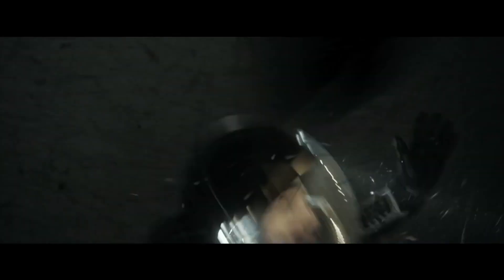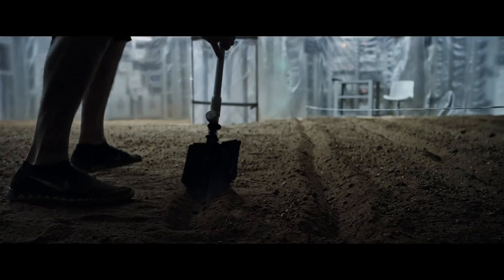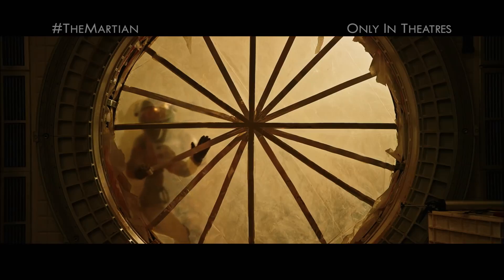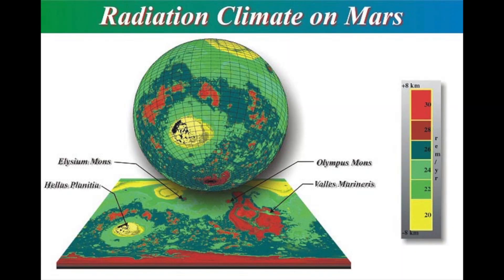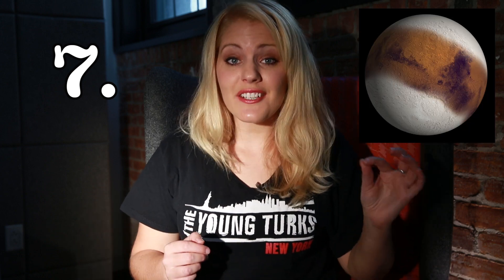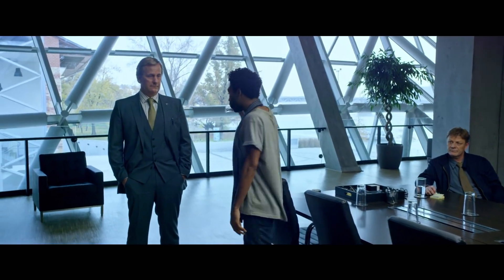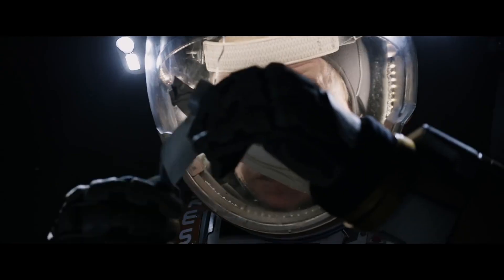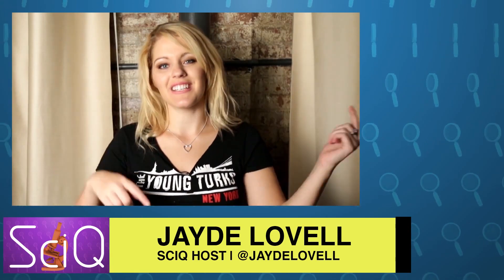Everything Scientifically Wrong with 'The Martian' film.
SPOILER ALERT! The Martian is an incredible movie but it still has mistakes! Here's 10 mistakes of science that we found in 'The Martian' (...but it's still an awesome movie and you should totally go see it!)

1. The crew's evacuation from Mars is caused by a huge storm.. Mars does have winds, its atmosphere is barely 1% of the density of Earth’s, meaning even if the winds were 100 miles per hour, the force would be the same as 1 mile per hour on Earth.

2. A huge part of the movie is about Watney trying to make water – he blows himself up trying to do it. But the Curiosity Rover just found a ridiculous amount of water stored in the soil of Mars. So all this dangerous stuff that had to do to generate water—he could have just brought dirt in and heated it up!

3. The air pressure on Mars is so low that the water in his mouth and lungs would almost instantly boil as soon as his suit depressurizes after he’s hit with the antenna. Yet somehow the suit is 'plugged' by his blood and the metal bar? Remember blood is made of water - so warm blood would turn into steam and disappear upon contact with the air of Mars.

4. He was like ‘meh shovel so heavy’, ‘everything so heavy’... But everything would have been super light on Mars - he would have been like a Space Monster, super strong!

5. When a pod on Watney’s station blows up, he patches the hole  super futuristic plastic tarp and duct tape. That might actually be enough to do the job, given the atmosphere on Mars. But remember, air pressure on Mars is so low, plus the Mars in the movie has huge wind storms so... unlikely.

6. There’s a lot of radiation in space. On Earth, we’re protected by our atmosphere. Mars doesn’t have much of an atmosphere, so Whatney’s stay on Mars would have exposed him to like 100 times the amount of radiation that is considered safe for a nuclear plant worker.

Even if future NASA have magically built the suit and the shelter to be somehow radiation resistant, unlikely, as mentioned before one of the walls of his shelter is made of plastic tarp.   So luckily the movie ended on day one back at NASA becase on Day 2 he gets diagnosed with fatal cancer and dies.

7. Average temperature on earth 57 F / 14 C. Average temp on mars is -80 or -61 c. But he somehow survives - insulated by a plastic tarp.

8. Mars Gravity is just over 1/3 of earth, so whilst he would have been instantly a lot lighter – his cardiovascular and muscular systems would be fucked.

9. Whether a Martian castaway would have all of the oxygen Watney did for his long stay is… questionable.  The six person crew was to remain on the surface for 30 days, meaning that a single person would have at least enough air for 180 days. But Watney was there fore over 500 days, so… it’s doubtful he would have had enough.

10. There’s this big scene where Donald Glover explains “gravity assist” to Jeff Daniels head of NASA, who has never heard of this idea before. That’s like a lawyer having never heard of the 5th amendment.

11. This whole movie is a lot more believable is Watney is actually MacGyvers. Because he seems to fix literally everything with a seemingly all prevalent and never ending supply of Duct tape. Very macgyver.  He also performs actual rocket surgery an extensive refit of his escape rocket, with no tools. That’s not a science point that’s just like, damn that guy is actually macgyver!

But the main point here is - it's an awesome movie. Go watch The Martian!

This video is presented by Jayde Lovell, produced and edited by Laura Wolf, at Youtube Space NYC.

SCIQ ON TYT
Produced by Jayde Lovell and Bec Susan Gill. ScIQ is a partner of the TYT Network.